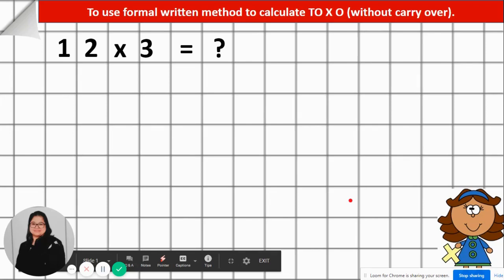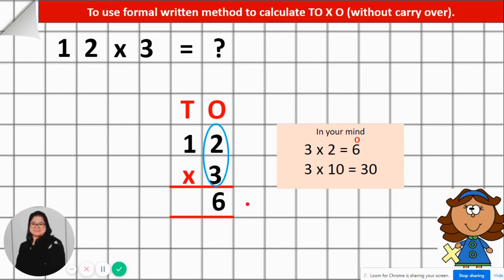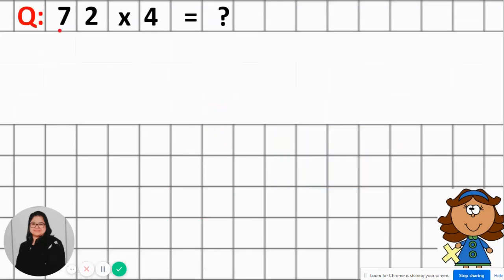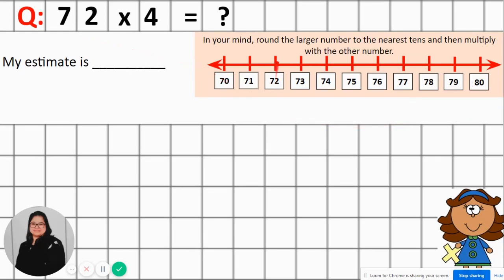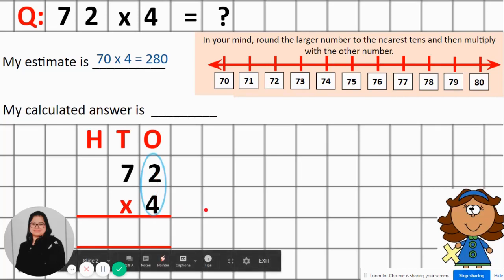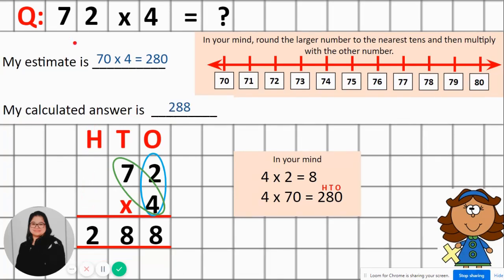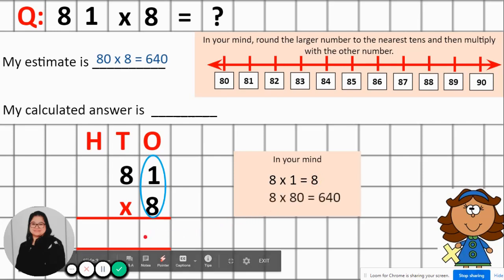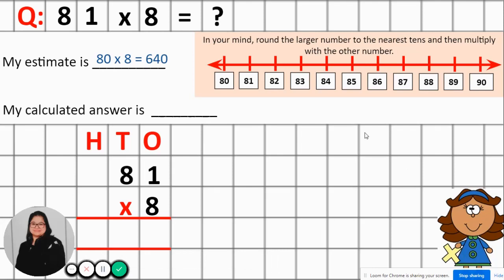Year 3 - Formal written method of multiplication (without carry over)